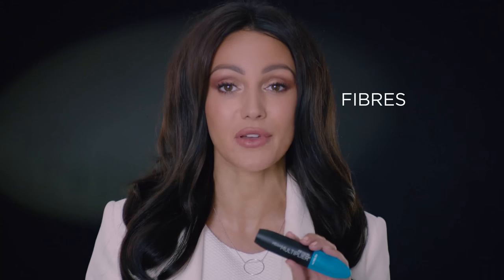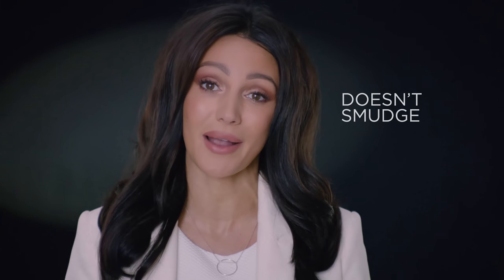Revlon & Michelle Keegan's Day to Night Look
Michelle Keegan shares her tips & tricks for an everyday glam look featuring NEW Revlon Mega Multiplier Mascara.